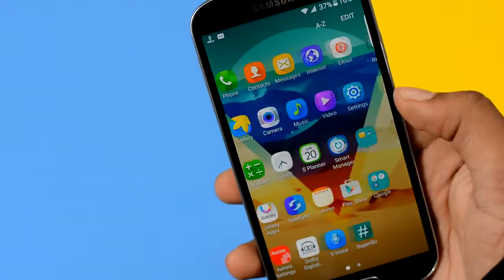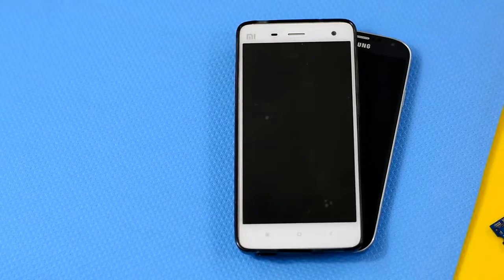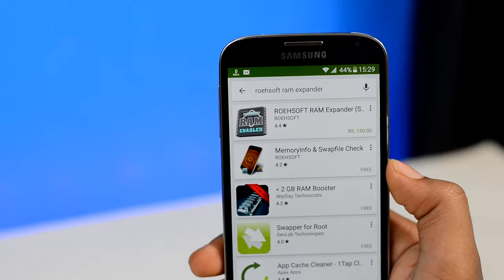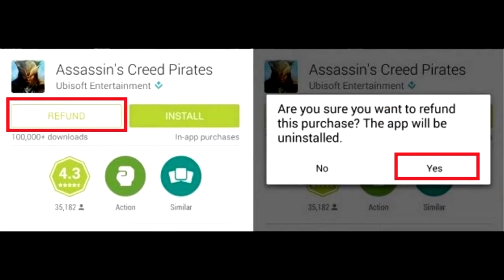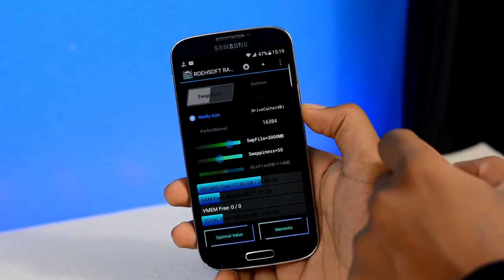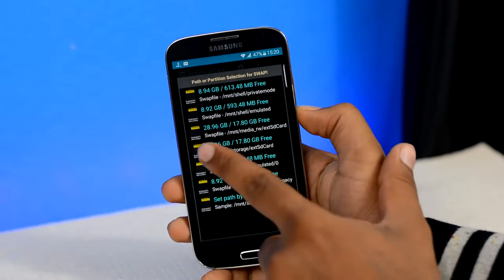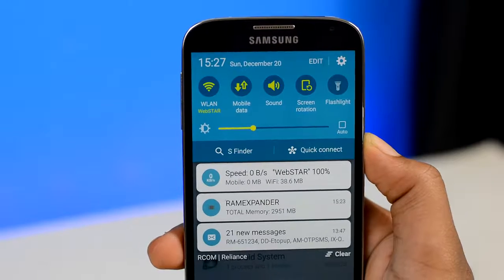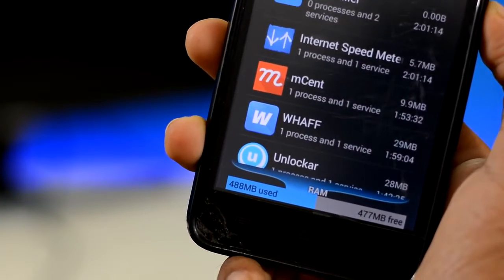How To Increase RAM On Your Android Smartphone Phone Upto 4 GB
TESTED & WORKING AS OF 2017